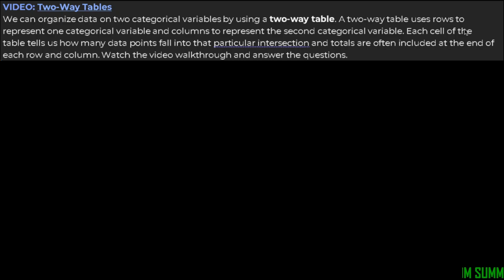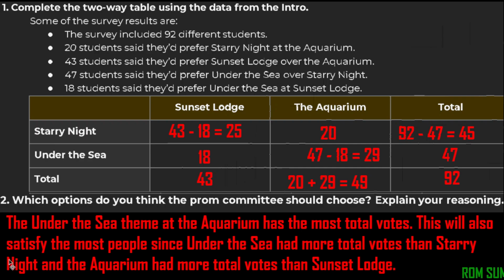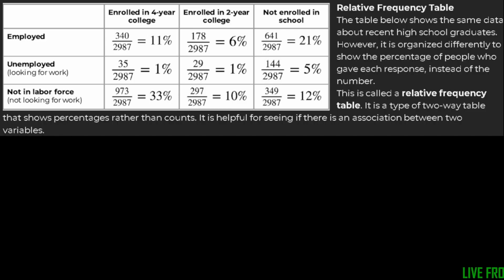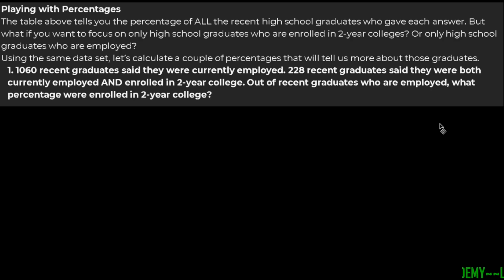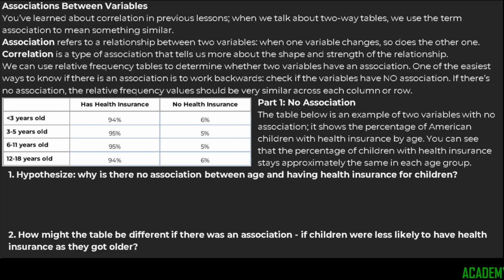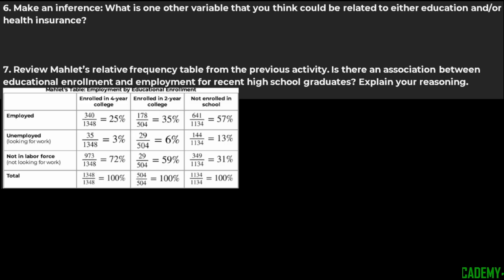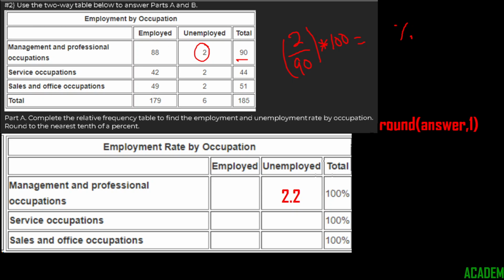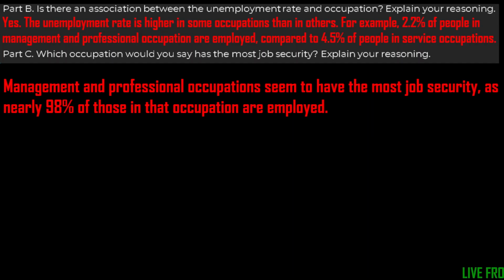Financial Algebra - Unit 5 - Lesson 10